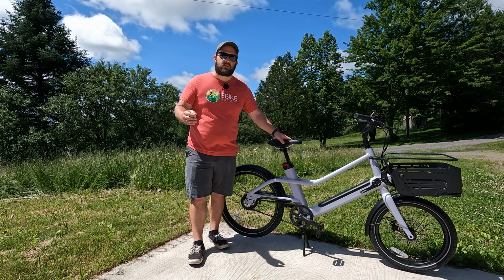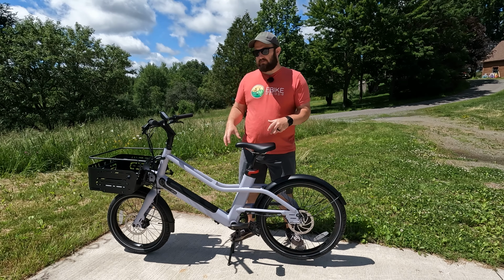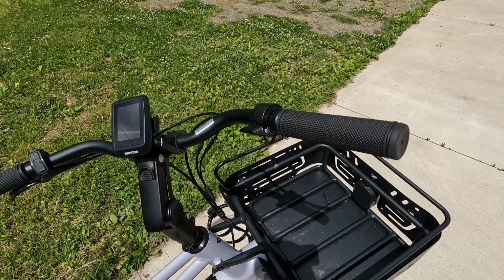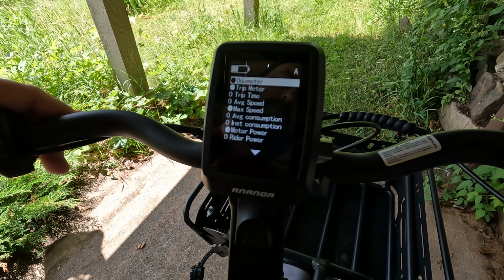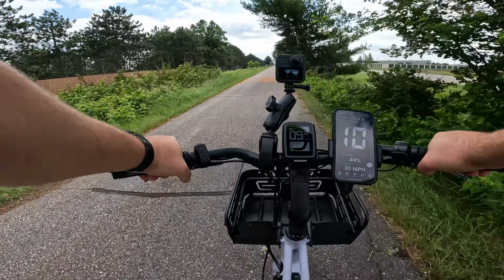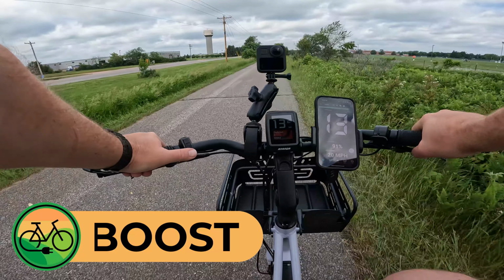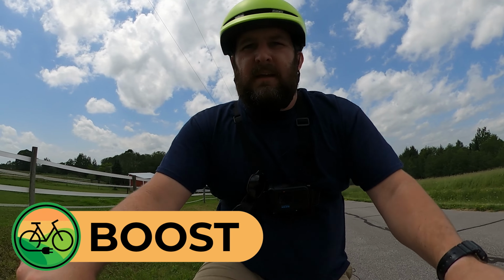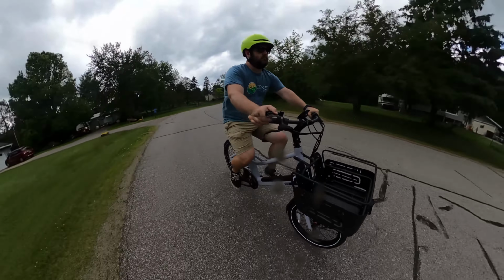Vvolt Slice Lite Review: Lightweight Companion for Your Urban Adventures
In this video, we take an in-depth look at the Vvolt Slice Lite, a lightweight urban utility ebike. We highlight its ultra-adjustable design, accommodating riders from 4'9" to 6'4", with a low standover height, adjustable stem, and sleek, modular front basket. We also examine the bike’s key features, including a 350W rear motor with a Gates carbon belt drive, hydraulic disc brakes, and a 36V battery providing a range of 20-55 miles. Join us for a full test ride, including a hill climb and flat terrain performance.

00:00 Vvolt Slice Lite Intro and review format
01:21 Price, Weight, Height Recommendation, and Colors
03:00 Tires, Brakes, and Fork
04:17 Front Basket, Headlight, Taillight, and Frame
06:15 Stem, Handlebars, and Cockpit (Grips, Levers, and Controls)
07:25 Slice Lite Display Overview and Walkthrough
10:15 Battery Removal and Specs
12:03 Pedals, Kickstand, and Rear Frame
12:34 Motor and Gates Drivetrain
14:01 Is the Slice Lite comfortable to pedal?
15:09 Pedal Assist Levels
17:43 Top Speed while pedaling
18:32 Throttle Only Riding
19:32 Hill Climb Test (Throttle Only) and Brake Test
21:05 Hill Climb Test (Pedaling)
22:45 Should you purchase the Vvolt Slice Lite?